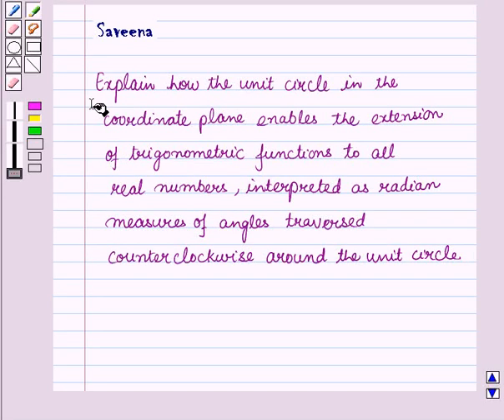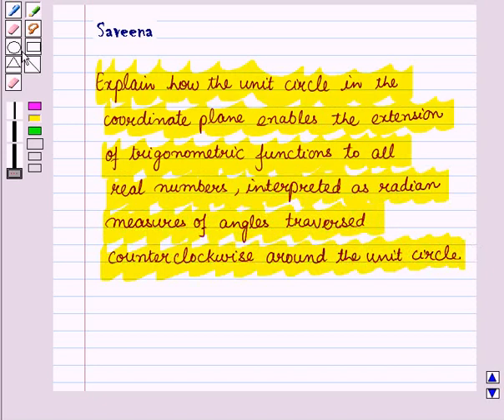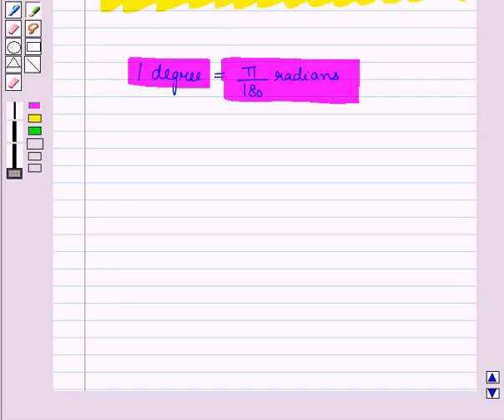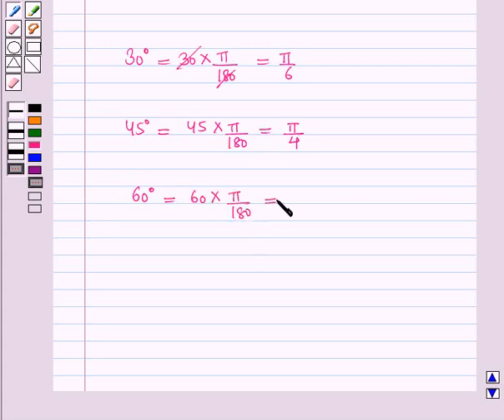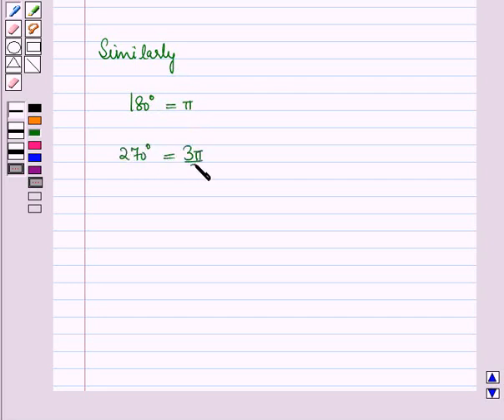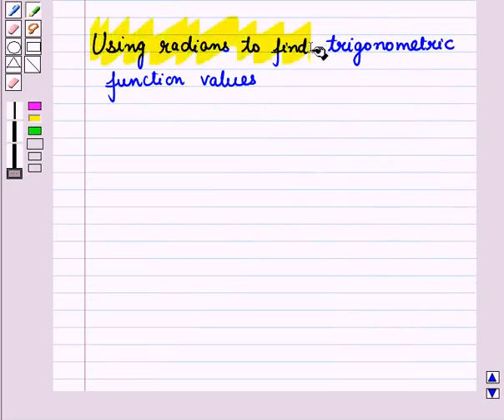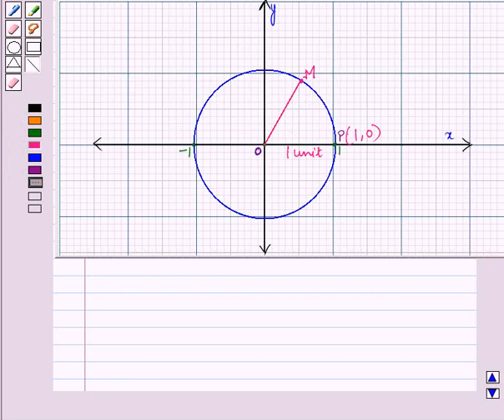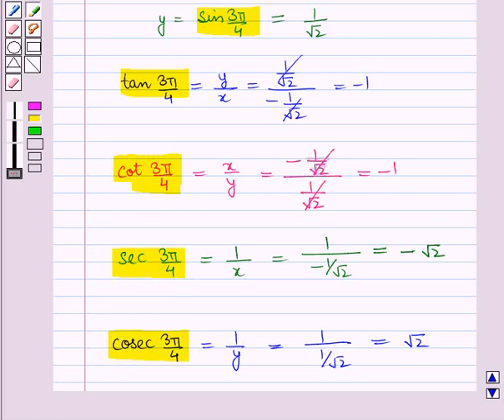Maths 9 CC CIRCLES KC2